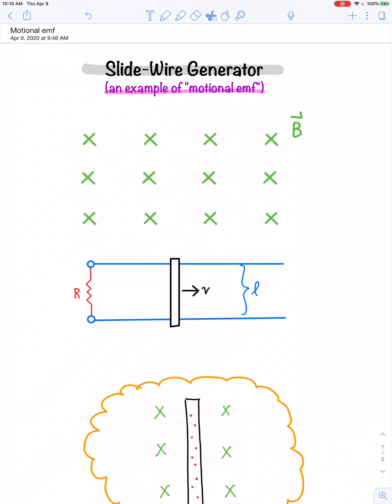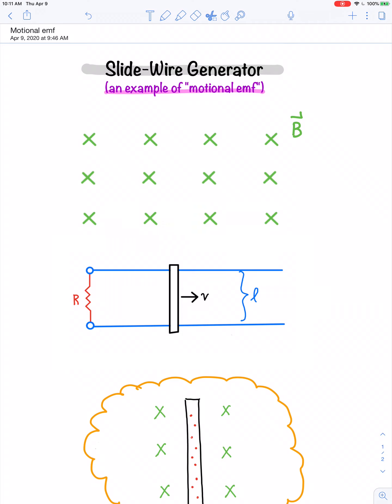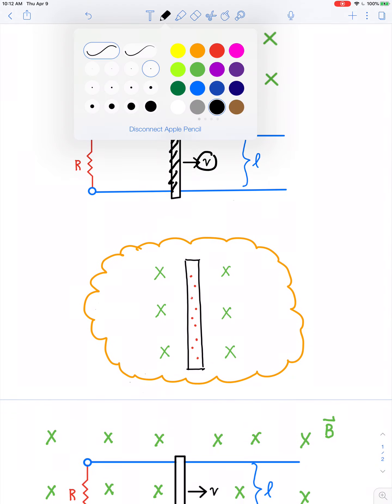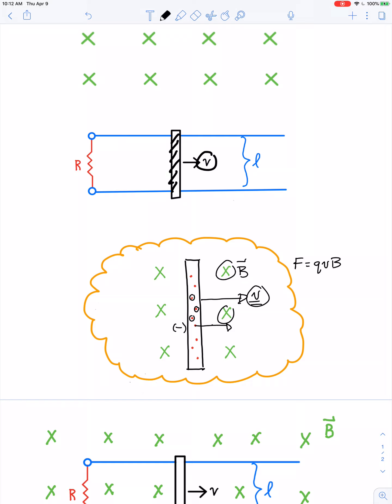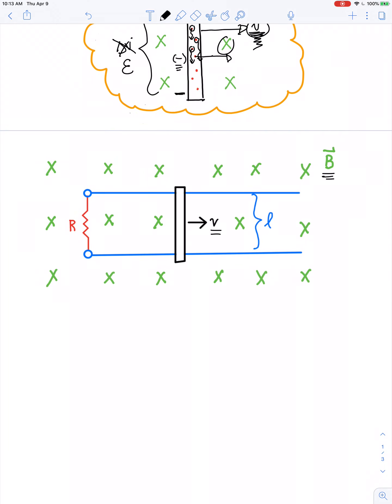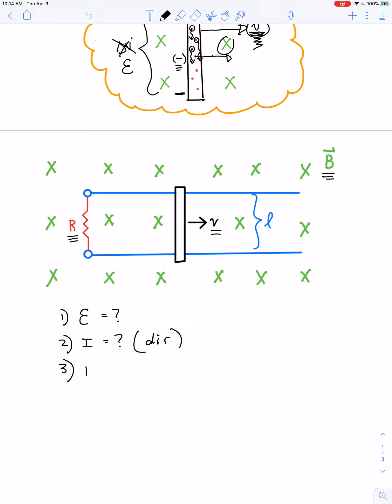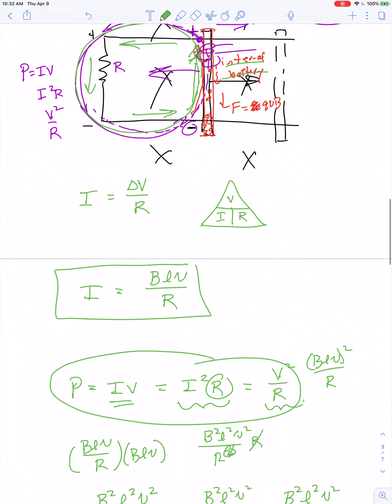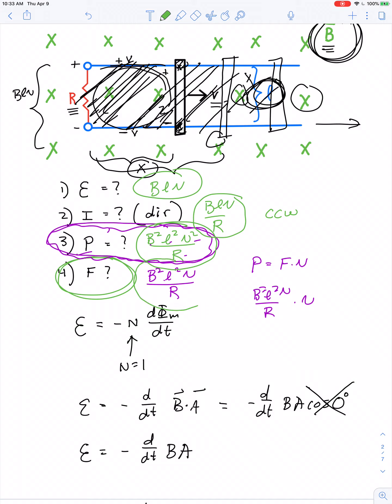Motional emf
The equation for motional emf: ε=Bℓv, is derived in this video lesson. The motional emf of a rod can be used to power a resistor in a slide-wire circuit. In that case, formulas for current, power, and force can also be derived.

Lenz's Law can be used to verify the direction of the induced current. Lenz's Law suggests that nature opposes any change in flux. That means induced current will always flow in a direction that is self-defeating. The induced current will always produce it's own associated magnetic field that either: (1) cancels out the increasing external field that created it in the first place, or (2) restores the diminishing magnetic field that created it in the first place.